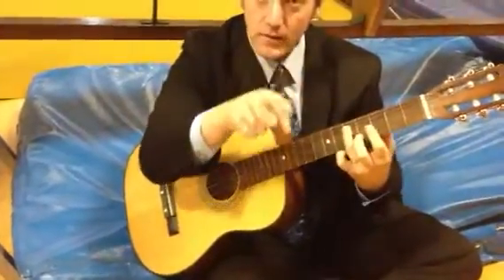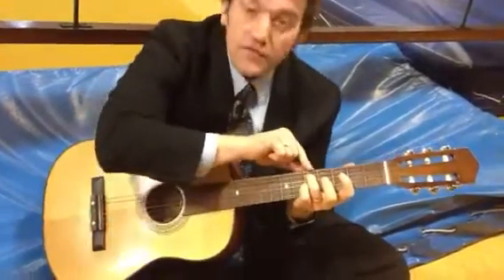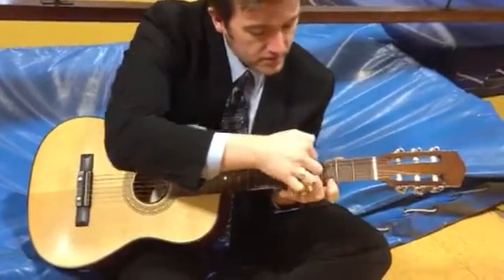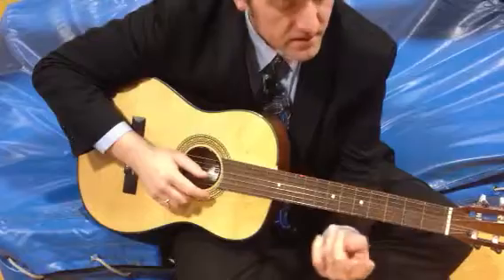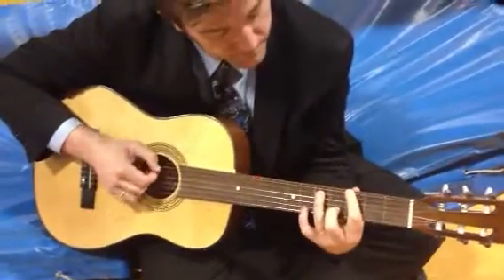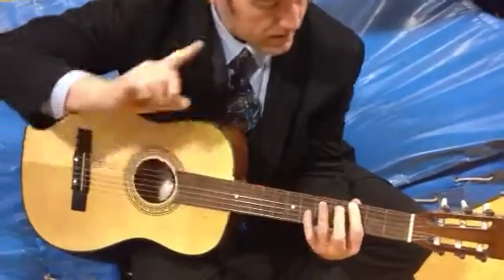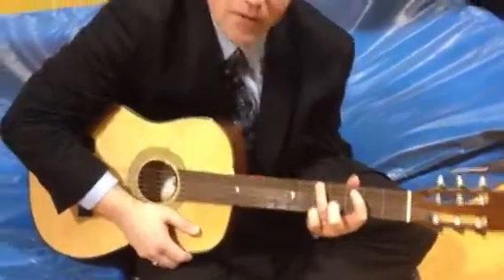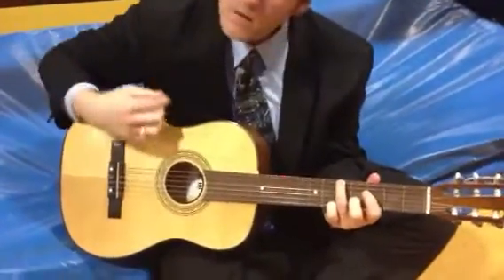Twist and Shout ( prep orchestra guitar part)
This is a video that explains how the prep/junior orchestra guitar part to 'Twist and Shout' is played.